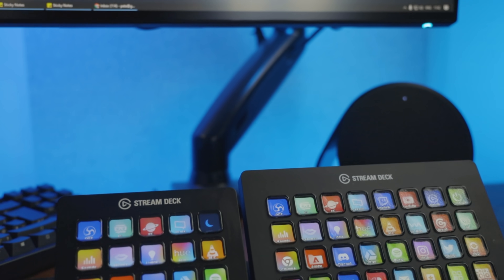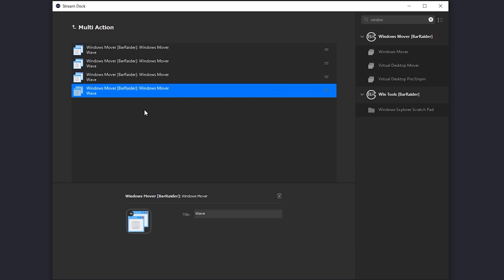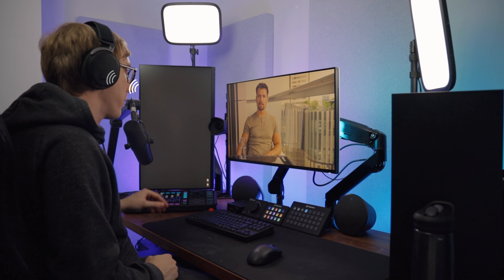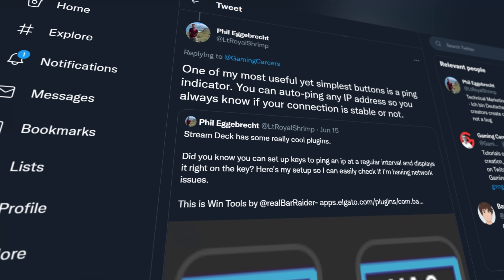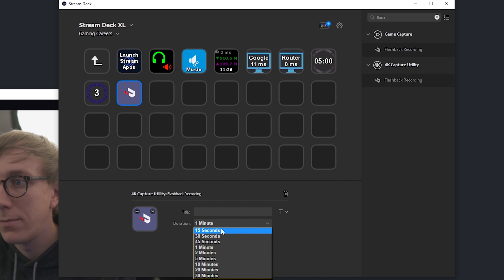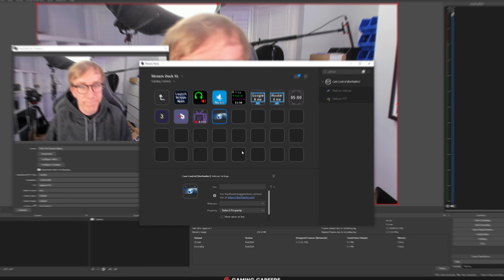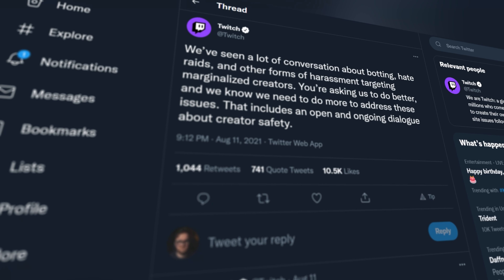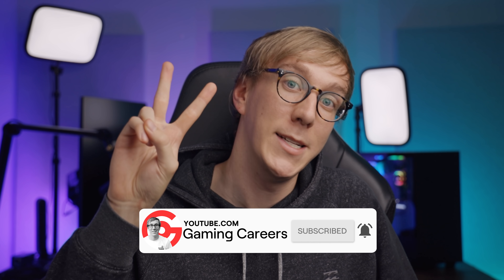Upgrade Your Stream Deck: 9 Advanced Tips For Streamers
Elgato Stream Deck can do a WHOLE LOT MORE than just switching scenes and muting microphones. In this video, I share 9 advanced features and functions that you can set up to really get the MOST out of your Stream Deck.

Stream Deck MK2
Stream Deck XL

⏩ Timestamps:
0:00 Advanced Tips for Stream Deck
1:15 Launching and Arranging Stream Applications
2:28 Audio Routing and Switching
4:15 Testing Your Stream Connection
6:14 Countdown Timers and Counters
7:18 Flashback Recording
8:23 Raiding or Hosting a Twitch Channel
9:16 Webcam Settings Restore
10:29 Extra Hotkeys
11:21 Multi Actions (Panic Button, Lighting Control, Start Stream)